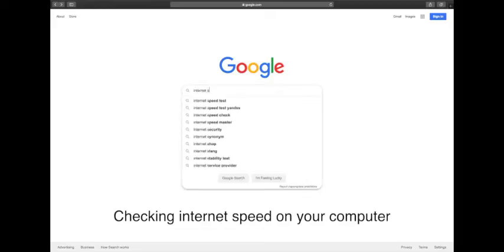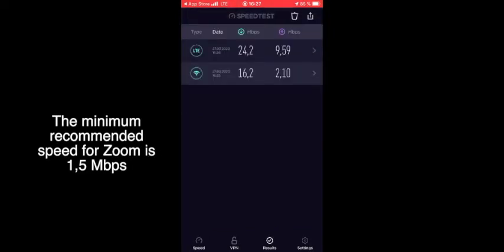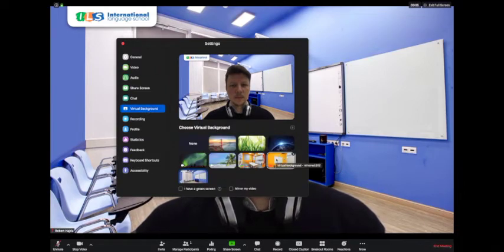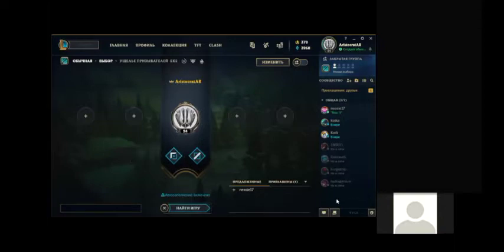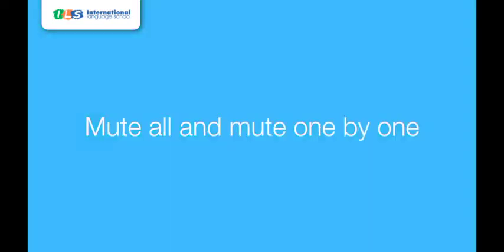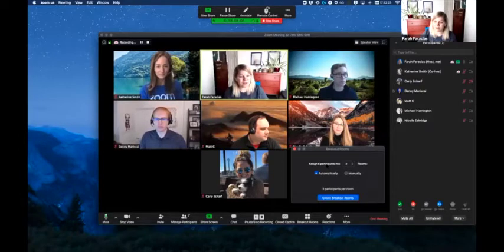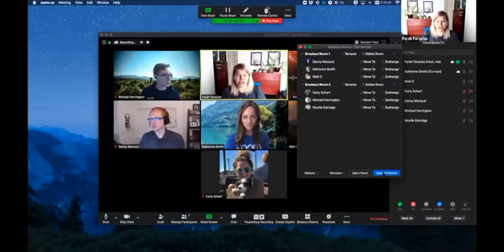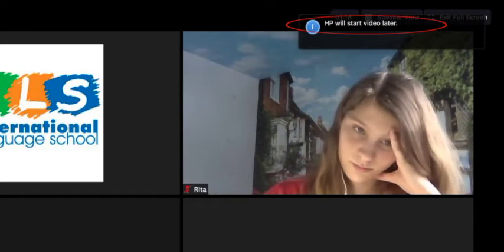12 Things to remember when you are teaching online. Как эффективно обучать английскому онлайн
Использование Zoom  для онлайн обучения английскому.
Онлайн обучение - удобно, комфортно, доступно.
Не знаете, как эффективно обучать английскому онлайн? Тогда смотрите это видео.

🎓Языковая  школа ILS предлагает онлайн обучение иностранным языкам.
Преимущества:
✅ Квалифицированные и сертифицированные на международном уровне учителя
✅ Огромный опыт преподавания преподавателей
✅Постоянный  контроль качества проведения уроков со стороны академического отдела
✅Знание методики преподавания иностранного языка,  умение спонтанно реагировать на любые возникающие трудности.
✅Регулярные тренинги для учителей
✅ Обмен передовым опытом на регулярной основе.
✅ Бесплатные онлайн вебинары для всех возрастов, всех уровней с целью популяризации онлайн обучения
✅Наши клиенты по-прежнему общаются только с ОДНОЙ КОМПАНИЕЙ -Языковая школа ILS. Никаких субподрядчиков, фрилансеров и частных преподавателей
✅Профессионализм компании опирается на 16-летний опыт работы в сфере образования.  ✅Большой опыт в проведении масштабных мероприятий в индустрии образовнаия: языковые лагеря, олимпиады, конкурсы и т. д.
✅Победитель SchoolRATE в номинации Эксперт года в обучении английскому языку

Выбирайте опытного преподавателя английского языка! В Языковой школе ILS учителя английского  имеют международные сертификаты TKT, CELTA, CAE, CPE.

✅Чтобы составить личное впечатление о преподавателе запишитесь на бесплатный пробный урок. Языковая школа ILS предлагает обучение английскому ,французскому, немецкому, китайскому, испанскому и итальянским языкам в группах и индивидуально, online и offline.
Онлайн-обучение – это комфортные условия обучения, а также гибкий график и программа обучения.
Всё, что вам нужно сегодня, – это ноутбук или смартфон.
🎧Записаться на групповой или индивидуальный вводный урок английского:
👉чтобы  начать заниматься, оставьте заявку на бесплатный пробный урок.
👉после выбора удобного для Вас дня и времени проведения первого занятия менеджер пришлет Вам ссылку на урок.
 👉регистрироваться в skype не нужно.
👉занятия проходит на нашей онлайн платформе.

☎️остались вопросы? звоните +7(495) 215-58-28

✅на  первом уроке, в течение 30-40 минут, мы оценим Ваши разговорные навыки, определим цели обучения, выясним, как быстро хотите их достичь  и совместно составим план занятий.
✅Помните, главное – это результат. А он зависит от квалификации преподавателя, частоты занятий и эффективности методики.

✅Для занятий достаточно доступа в интернет с любого девайса. Вам не нужно тратить время, деньги, изменять привычный распорядок дня.

✅Все индивидуально и под Ваши запросы.
Занимаясь английским языком дистанционно нет необходимости  подстраиваться под темп всей группы.

✅Вы не будете чувствовать психологическое давление «не успеть» или «не сделать задания вовремя».

✅У Вас своя скорость усвоения материала  и свои задачи.

Мы предлагаем онлайн занятия для развития разговорных навыков и навыков аудирования. Все полученные знания можно оценить и проверить  промежуточным тестированием.